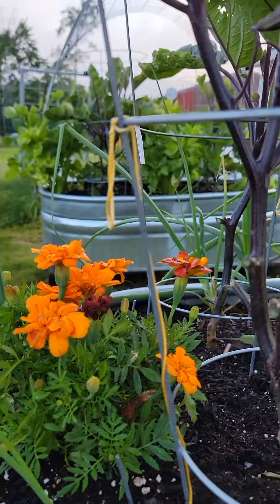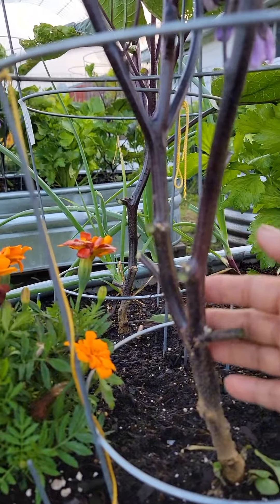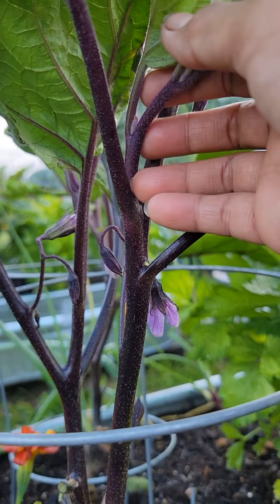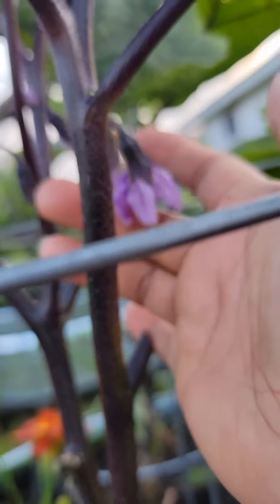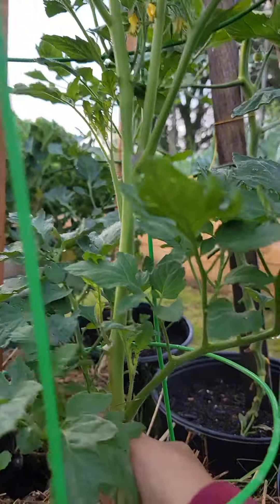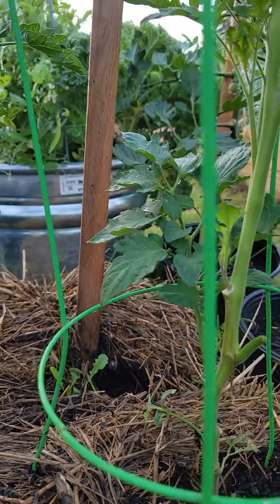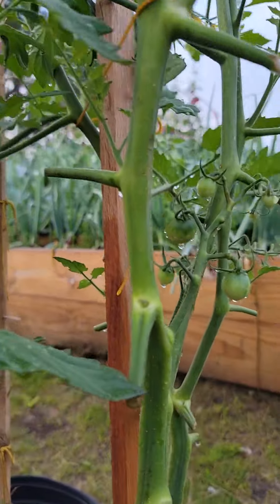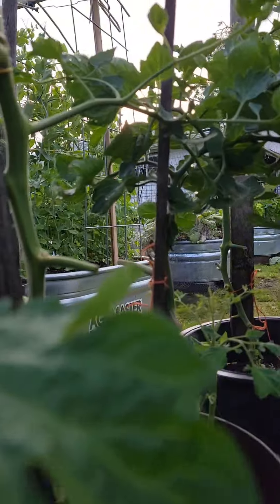growing eggplants and tomatoes to have bigger and more fruits?